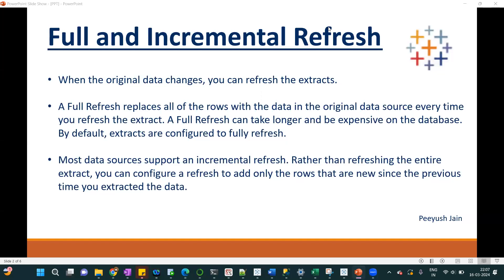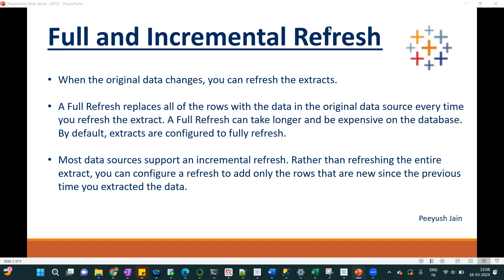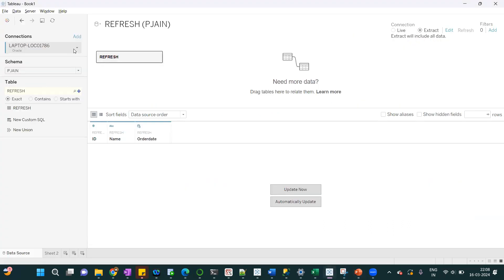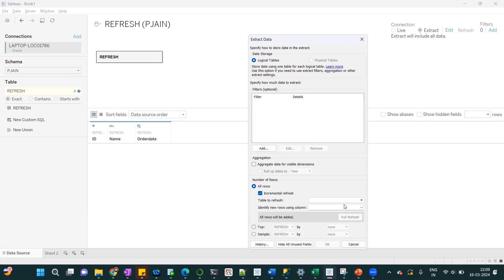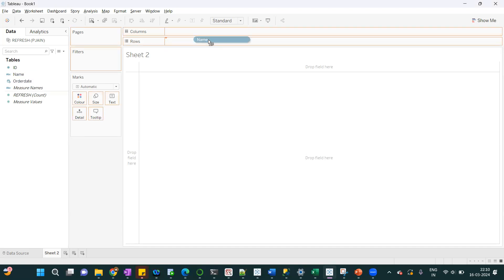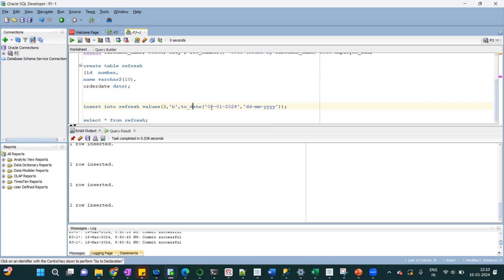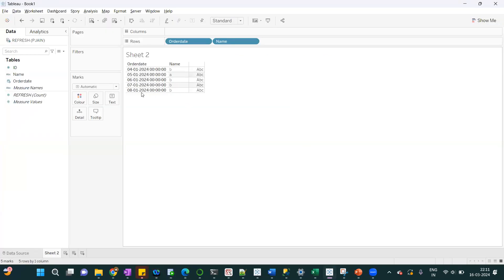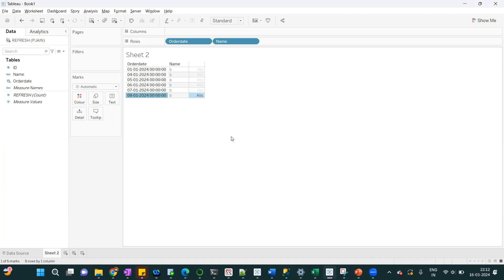Tableau Tutorial : Full and Incremental Refresh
This video covers Tableau Full and Incremental Refresh.
I